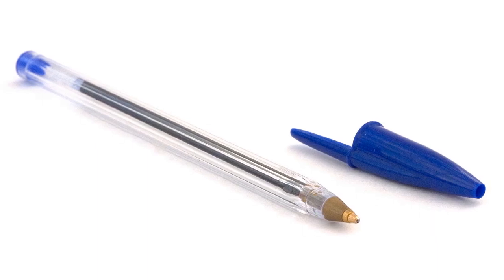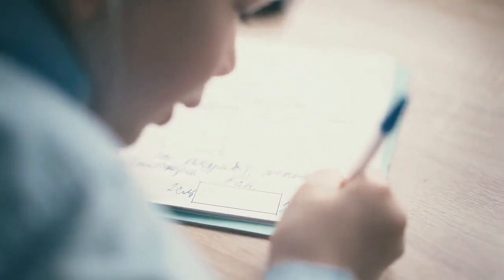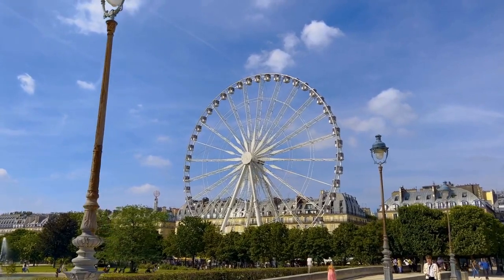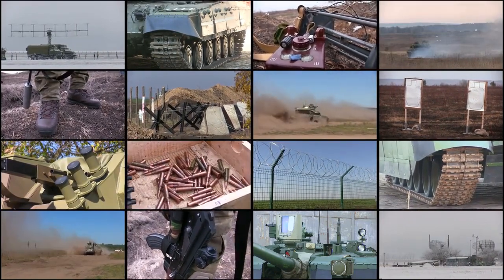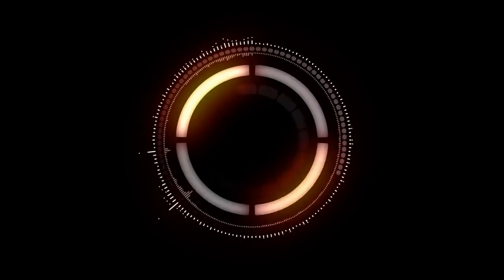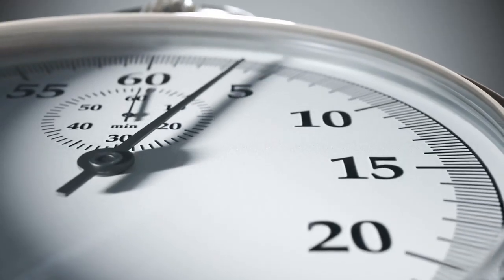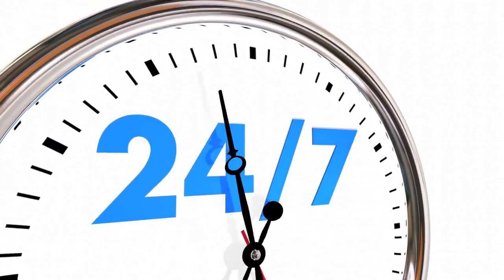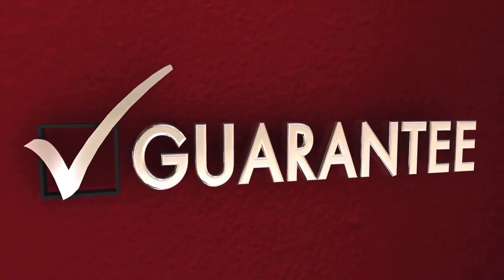How BIC Pens are made🖊️| How Ink for Pens is Made ✅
✅ Discover How BIC Pens are made🖊️| How Ink for Pens is Made ✅
We visit the BIC factory to discover how original BIC pens are made.

Welcome to this fascinating video about the making of one of the world's most popular writing instruments – the BIC pen.

In this video, we'll take a close look at how pens are made, and specifically, how BIC pens are manufactured. You'll learn about the process of making a BIC Cristal pen, and how the various parts of the pen are assembled.

Have you ever wondered what material a BIC pen is made of? We'll answer that question and more as we take a deep dive into the world of pen manufacturing.

We'll also explore the process of making pen ink, and how it's carefully formulated to ensure a smooth and consistent writing experience.

Join us as we go behind the scenes to discover how BIC ballpoint pens are made, and gain a new appreciation for the hard work and dedication that goes into producing these everyday writing tools.

So sit back, relax, and enjoy this informative and entertaining video that shows you how it's done – how BIC pens are made!